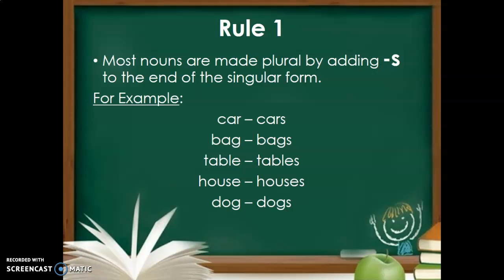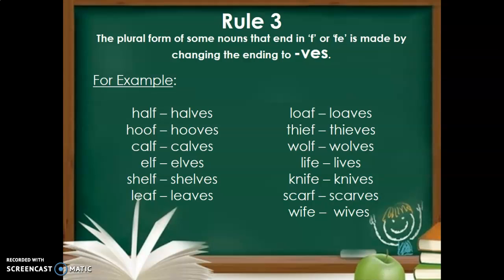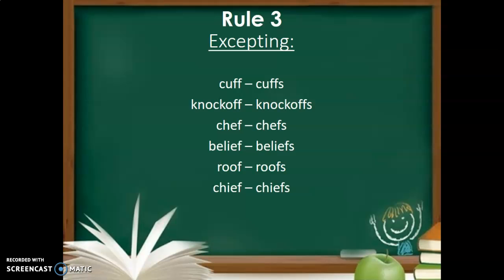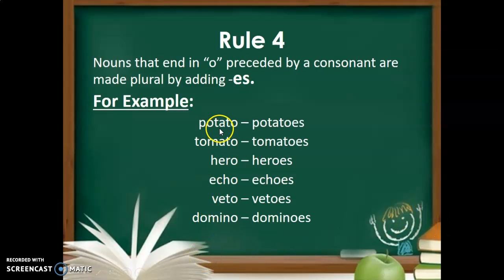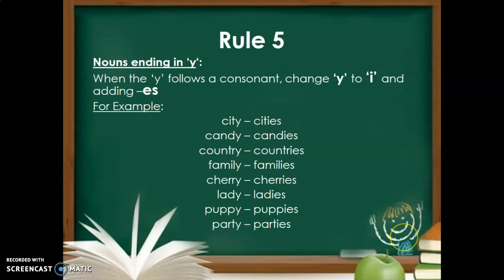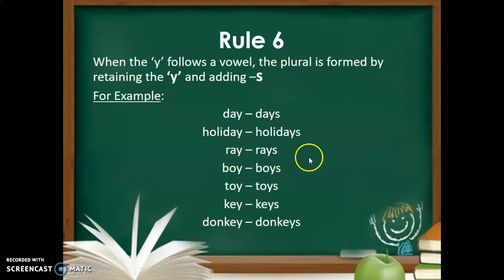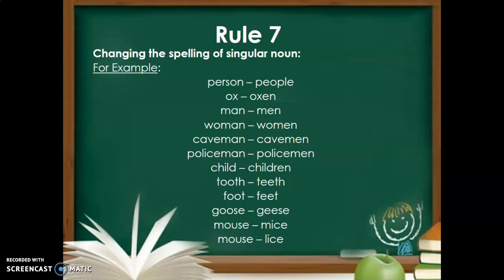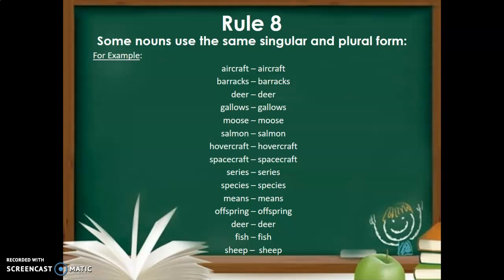GRAMMAR 1 Lesson 11 Singular and Plural Nouns